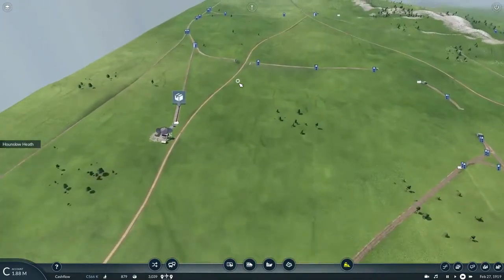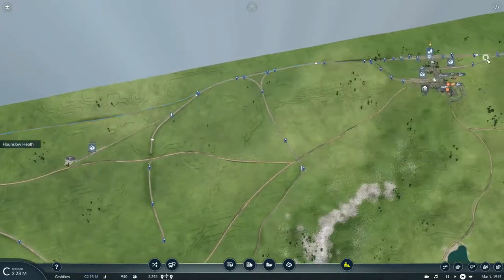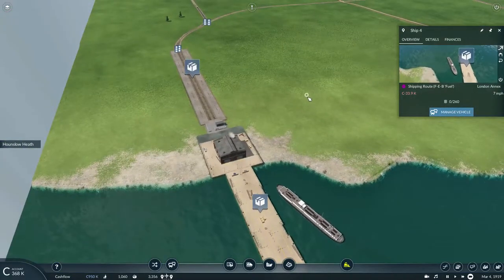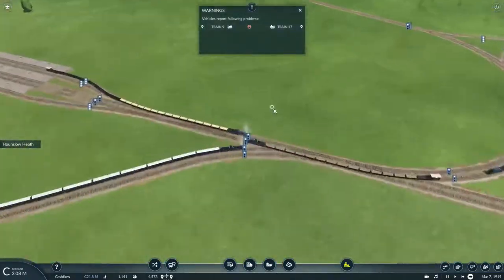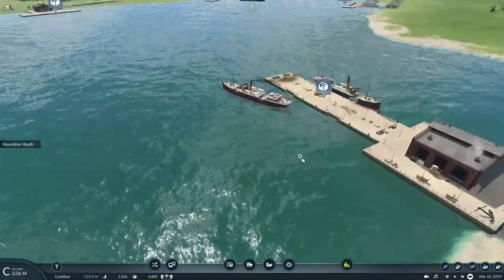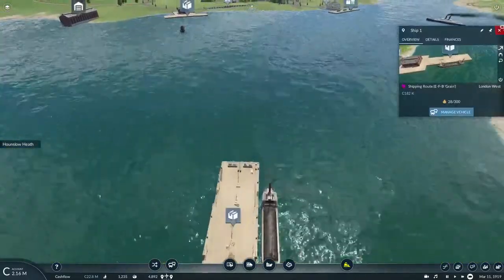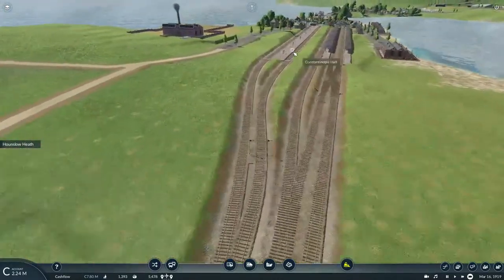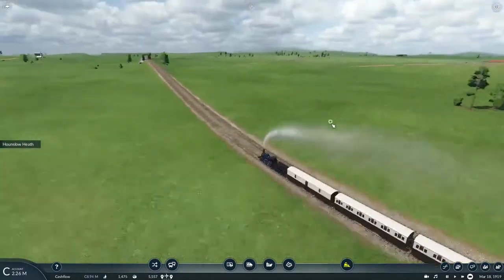Let's Play: Transport Fever 2 (Part 26-3: Taking Off at last!)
In the previous episode, we replaced some of the vehicles on the trains I added when I forgot to save the game from part one of episode 26, so with these changes, hopefully we can take off from England and begin our trek to Australia as well as begin to setup operations for our Middle Eastern division of Worldwide Transport.

[jb_10]Girder Bridge 10
[jt_2]Track1 1.10
1901 Oldsmobile 'Curved Dash'
1902  Rambler Model C 1.1
1907 Stanley Runabout
4-6-2 Pacific Skin pack 1 1.1
Acheatments
Annual Maintenance
British Gated Level Crossing 1.232
Caboose 1.2
Caboose Truck
Filmore & Western Baldwin 2-8-0
Generic Early New Zealand Coach and Guard Van
Lil Guy
Lost Haven Tram
Mikado Repaint Pack Part 1 1.1
Mission The Great Air Race
North American Bridges 1.1
Steamship Ferry
Taxies
British Semaphore Signal/UK Semaphore Signal
US Semaphore Signals
Generic UK Freight Wagons v3 'NEW MOD'
British Coaster 1.1 'NEW MOD'
Landscaping - No Cost 'NEW MOD'
Vehicles: no end year 'NEW MOD'
XIXth modular station roof 'NEW MOD'